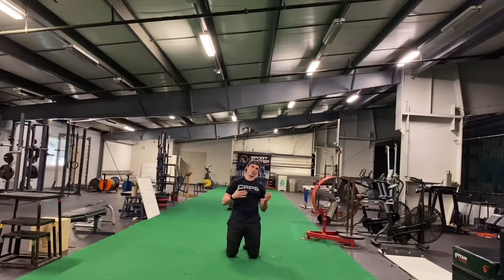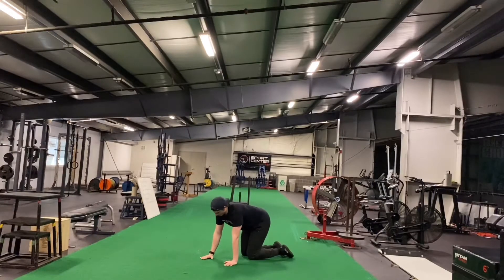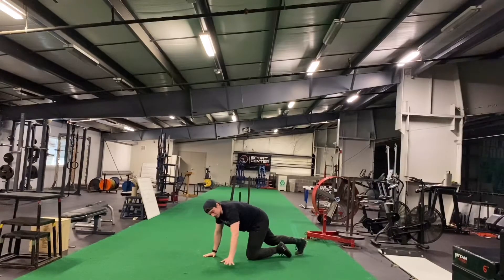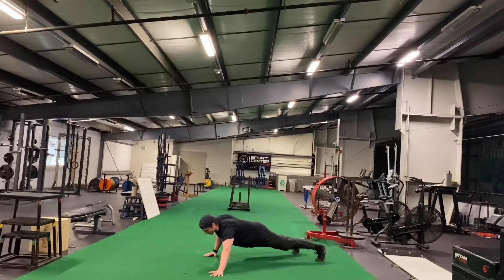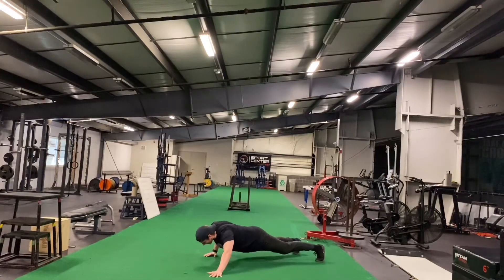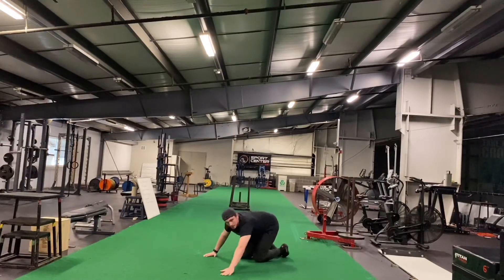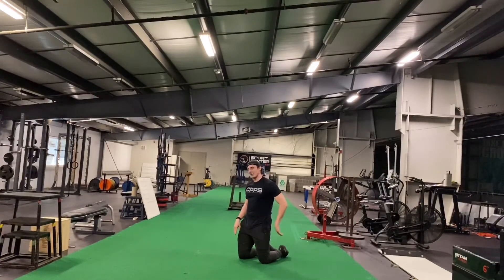Offset push ups